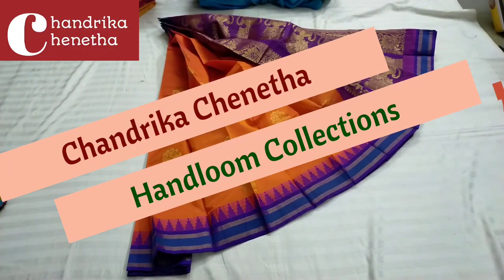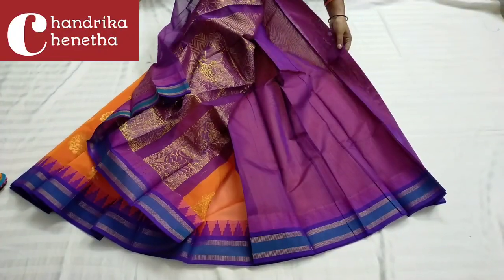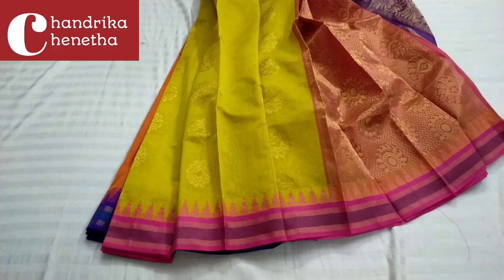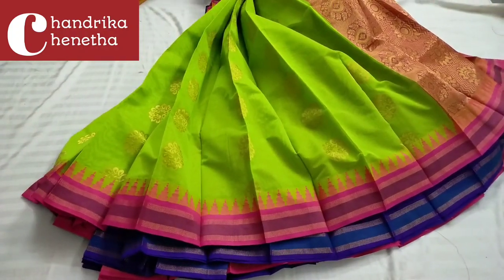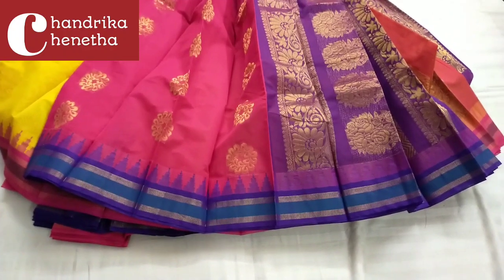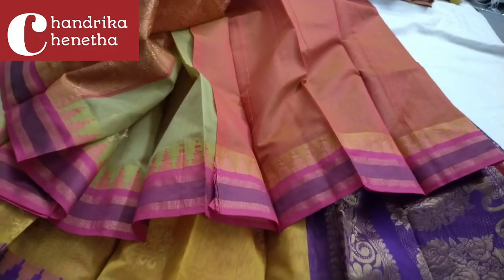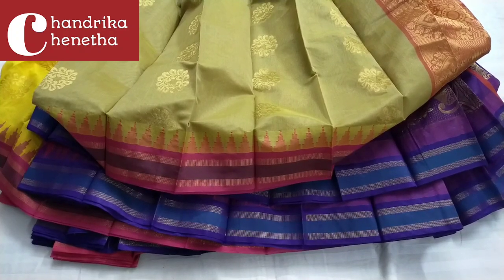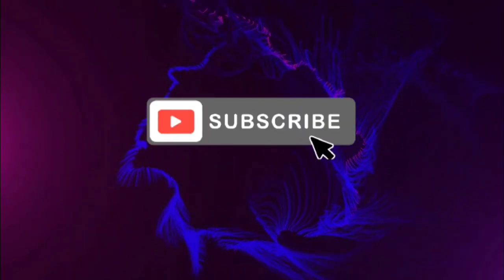Chandrika Chenetha: Kuppatam Seico Temple Boarder Sarees. Whatsapp:9346873550. 1500/ Free Shipping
Chandrika Chenetha:

Kuppatam Seico Temple Boarder Sarees.
with Contrast Pallu Contrast Blouse Sarees

Good Quality, Light Weight Sarees.

Cheap and Best Prices
1500/Free Shipping/